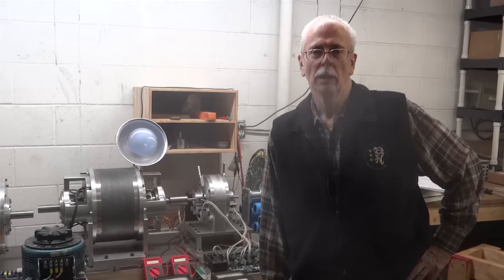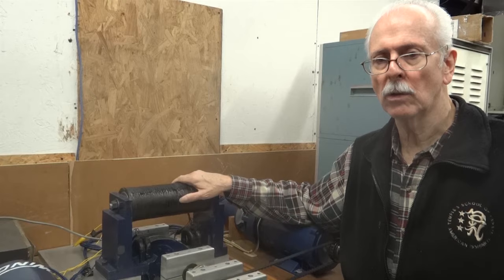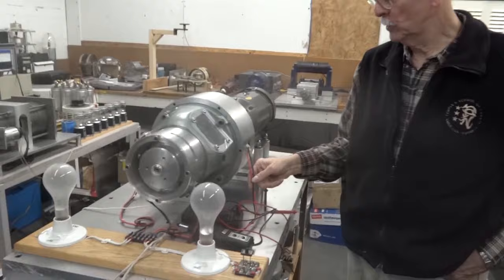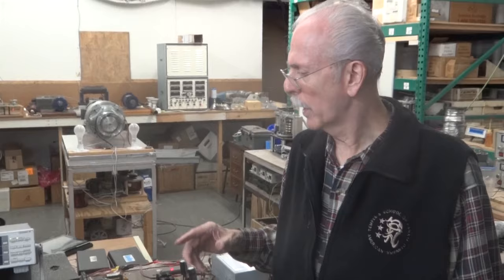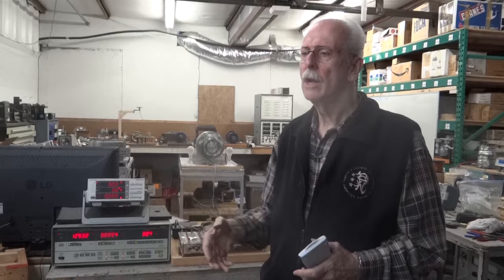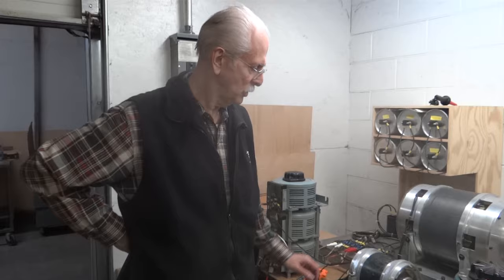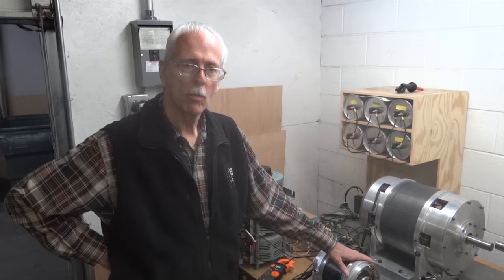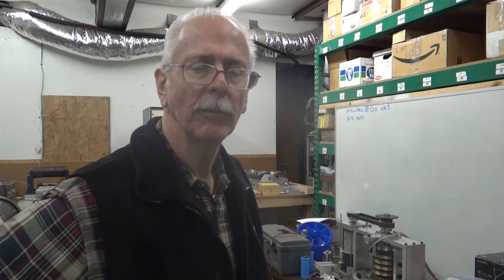Man Solves Tesla’s Secret To Amplifying Power By Nearly 5000%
This technology and information can and will quite literally change the world overnight. Jim Murray needs your help to get his energy paradigm shifting information out to the public.

Jim has been a student of Nikola Tesla's work for decades and he's solved Tesla's secrets to amplifying power by nearly 5000%.

Sound crazy? That's what we thought - until we saw it work.

Jim has already secured funding from investors on the technology side, but he needs your help to write a book which explains to everyone how it's done. Your donation will help spread the information that will transform energy use as we know it.

Please help Jim ensure that 'Genius never dies.'

There are more Jim Murray videos/interviews on this channel!